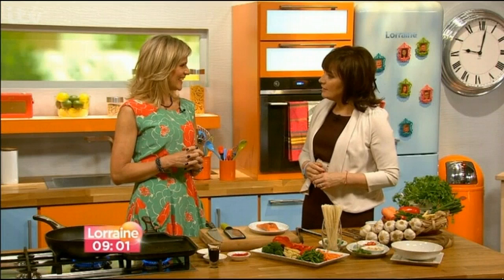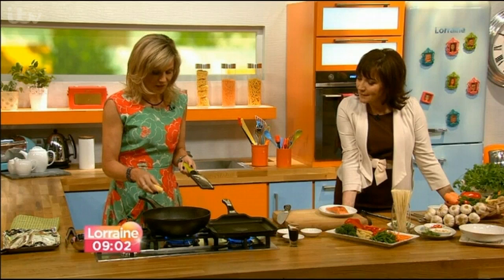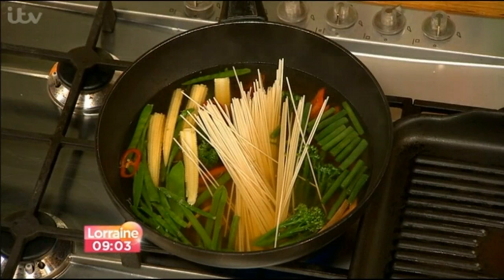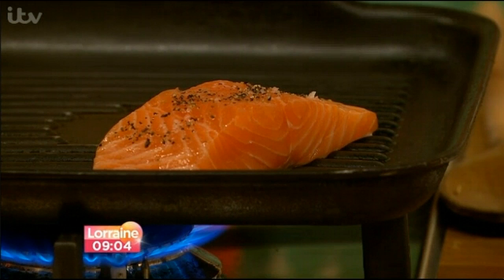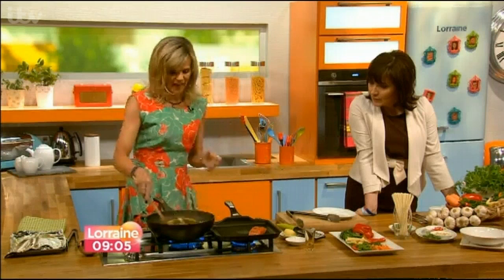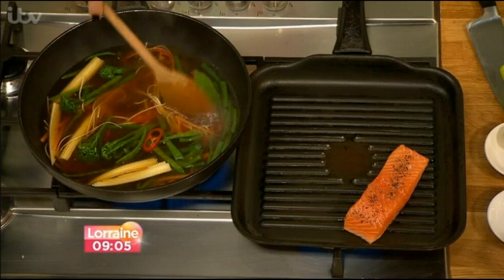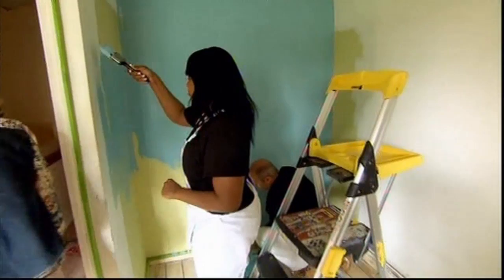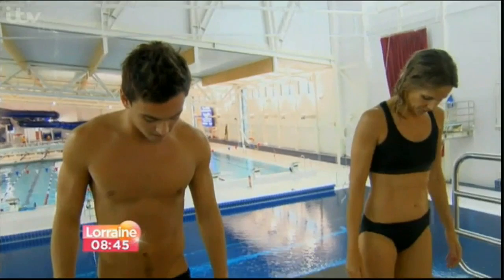Linda Barker Showreel